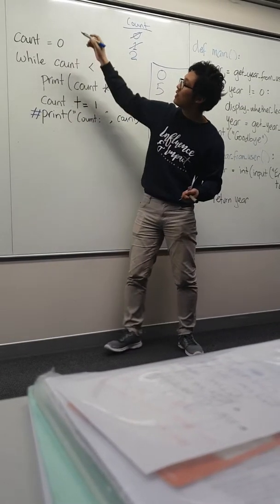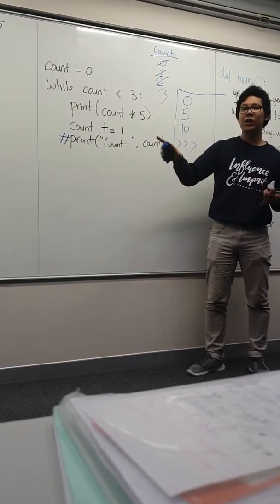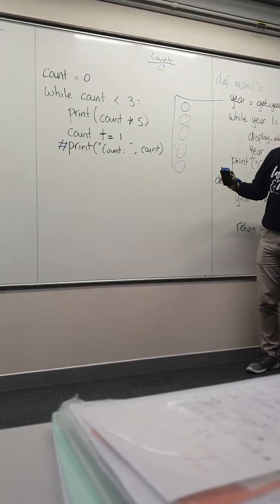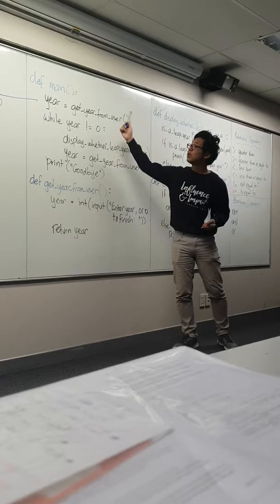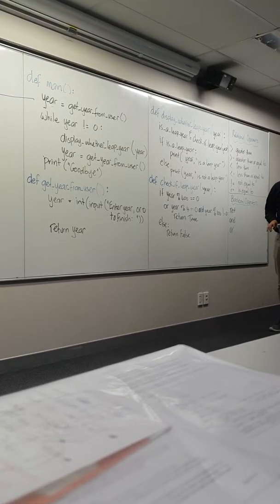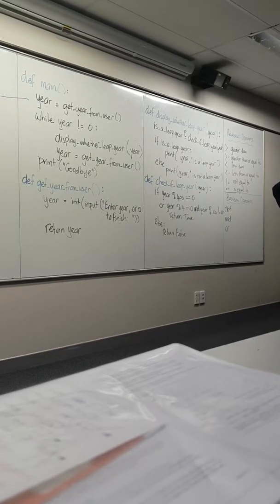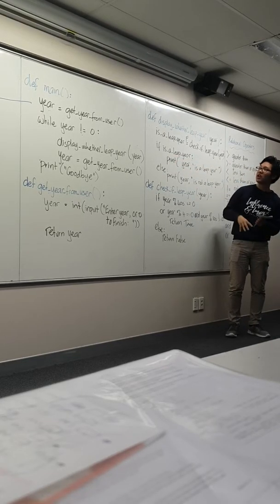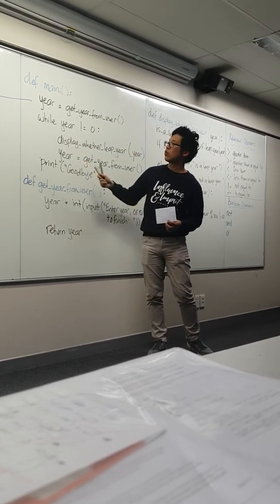COMPSCI 101 Boolean exp, If/ elif...else, While loops & functions using if/elif, while loops